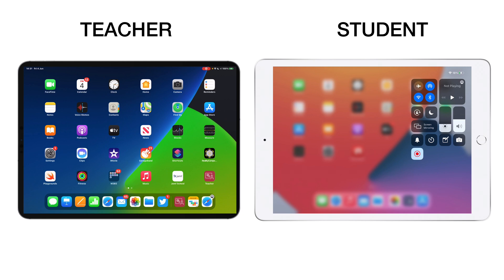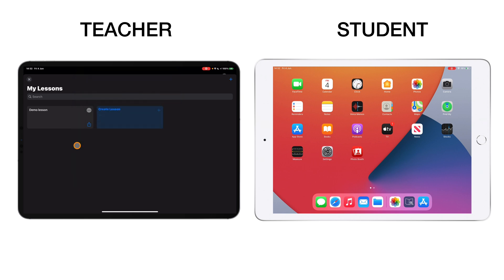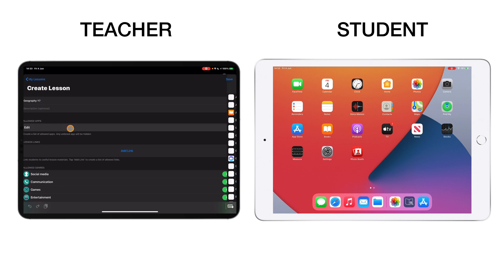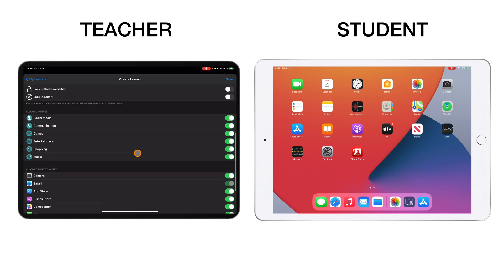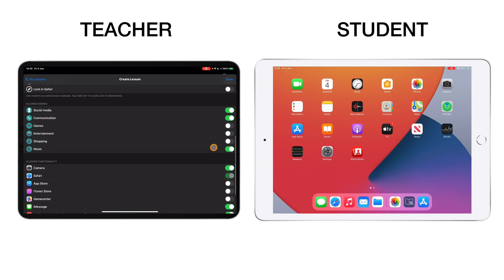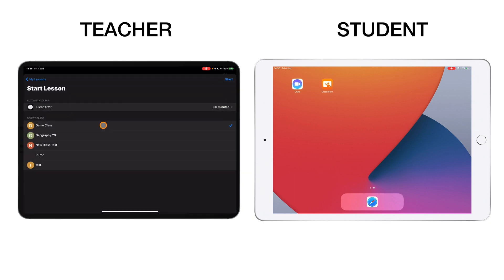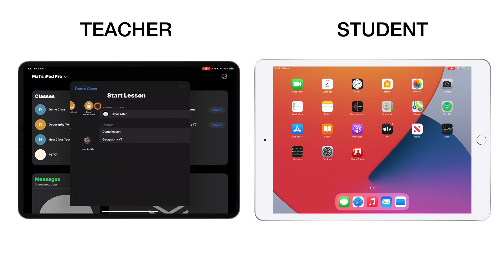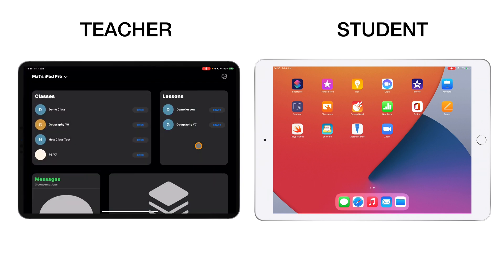JAMF for Teachers: Creating Lessons in the JAMF teacher app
Take a look at how the JAMF teacher app allows teachers to organise and manage learning simply and easily.
You can restrict apps, set links to websites and ensure that distractions are minimised so learners get to focus on the learning, not the tech.
JAMF is not just for the IT team, its essential in the hands of the teacher too.